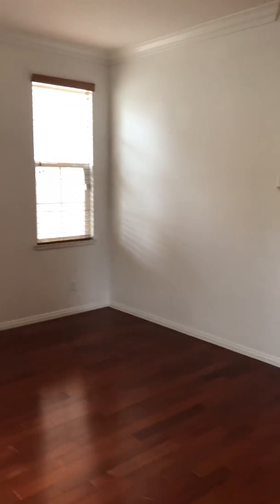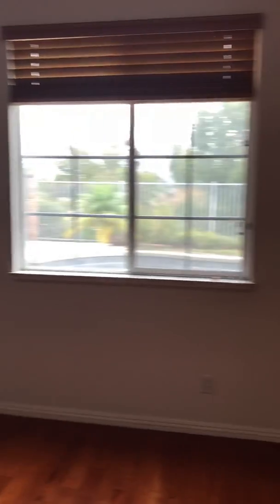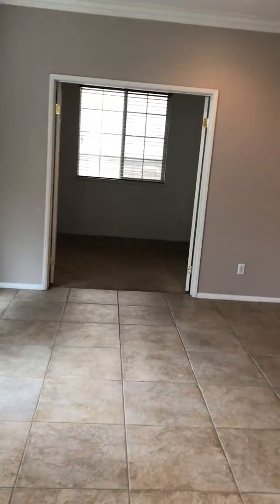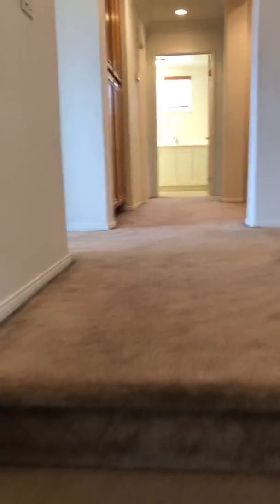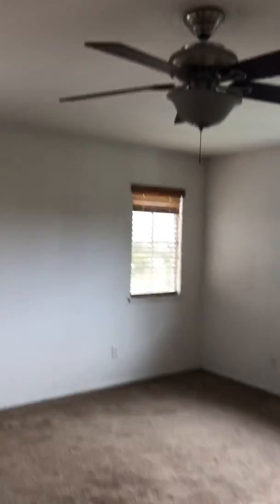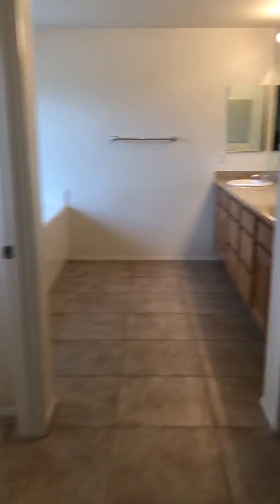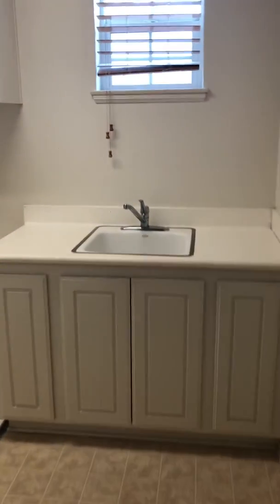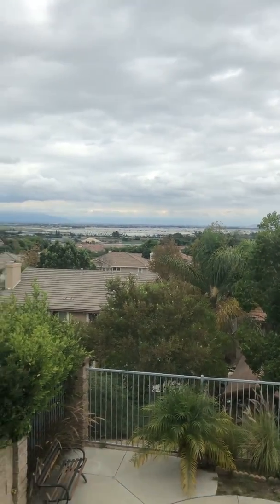Property Tour - 16639 Sagebrush St, Chino Hills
Beautiful 5 BD/2.5 BA house in South Chino Hills! 2807 sqft, built in 2002.

Niveen Khalifa
Coldwell Banker Alliance
DRE#02034499